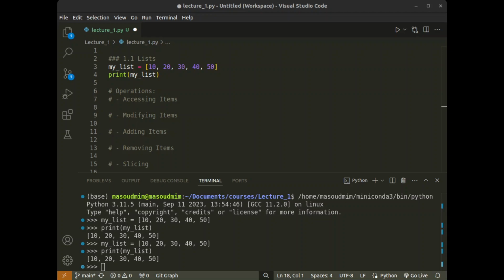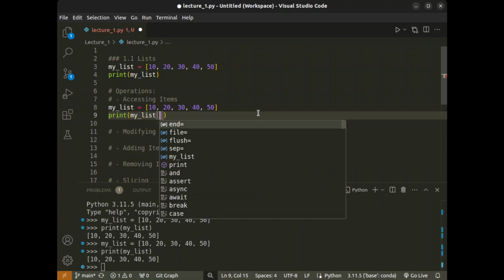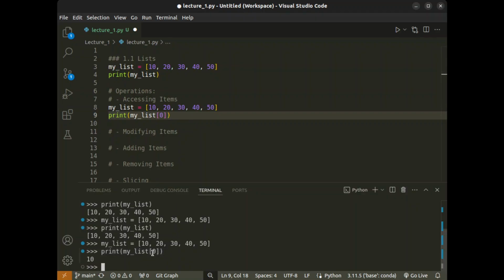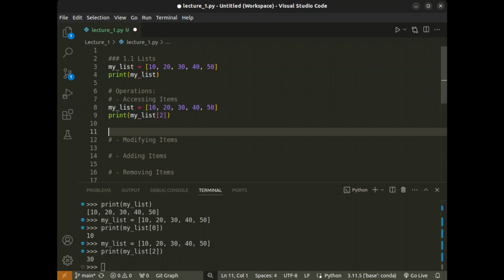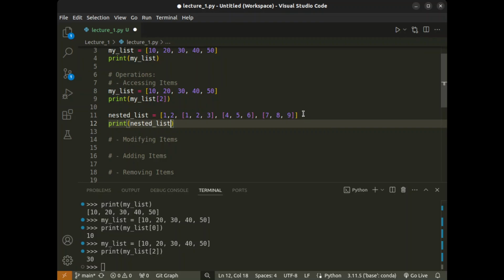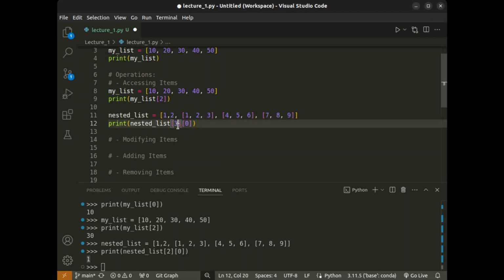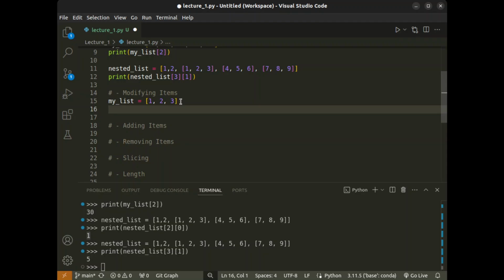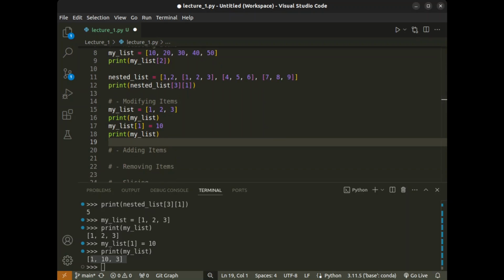2 - Lists (part 1)